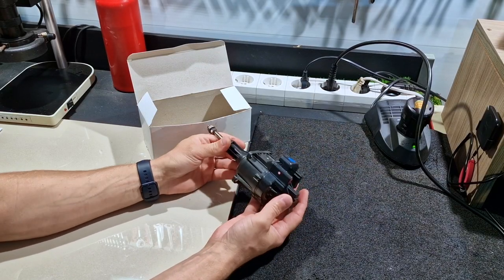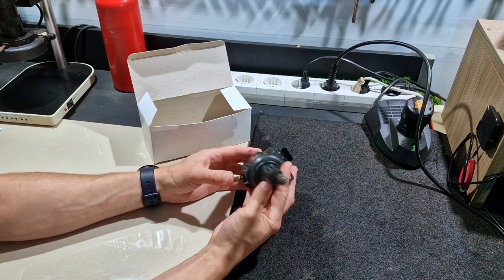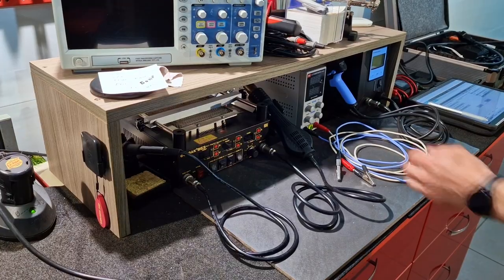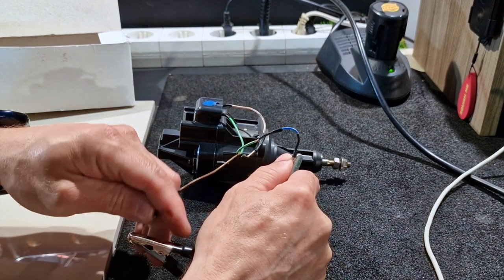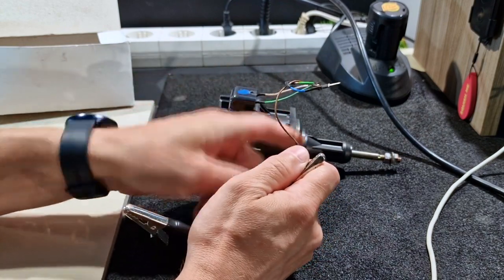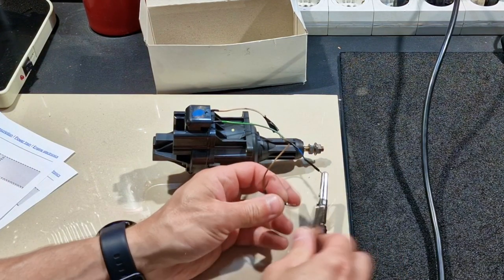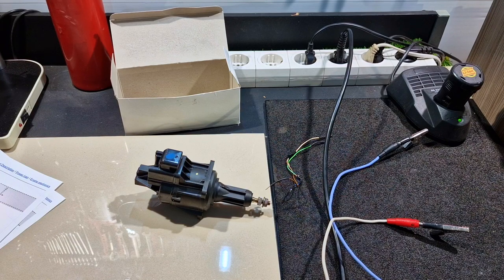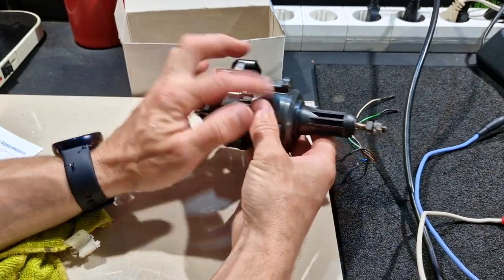BMW Electric Waste gate Actuator What's Inside !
In this video I will disassembly a waste gate valve actuator to see what is failing inside and how it's work

I've been doing this for over 15 years, that's why some things may seem simple in this videos. I have a vast experience working with BMW MINI and Rolls Royce , abbreviated BMW Group , and that's why you may see things that seem impossible or very difficult to do, done easily !

I do NOT offer services! This channel is not an advertisement for a shop or something like that, it is for Educational and Entertainment Purposes, Thank You for Understanding !

Panel Clip Pliers for removing clips and harness :

 Tesa  Highest Quality Heat Proof Engine Compartment Wiring Tape  :

3 in 1 Rework Solder Station

Chemtronics 80-3-10 Soder-Wick